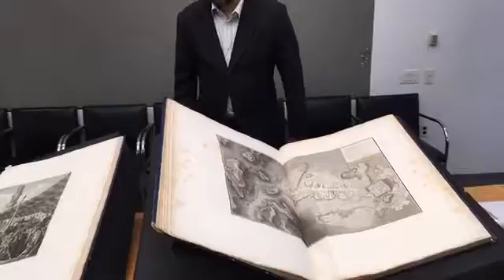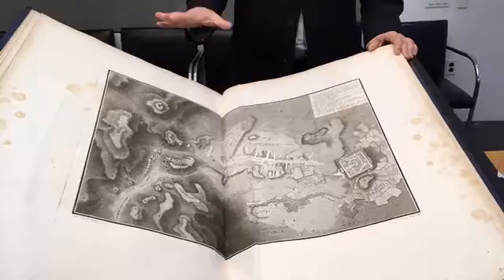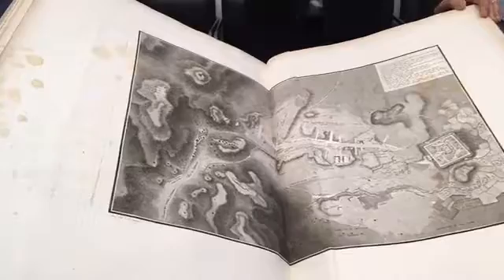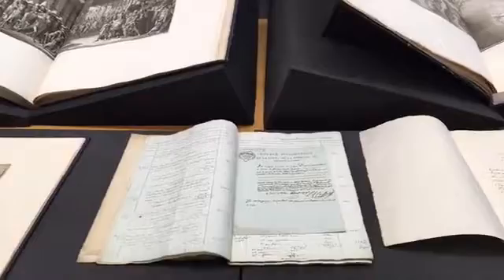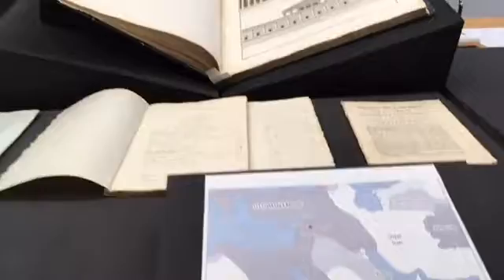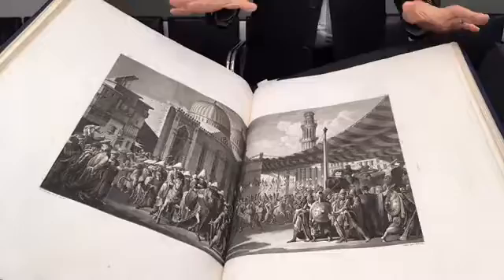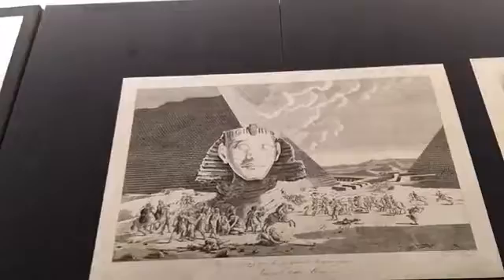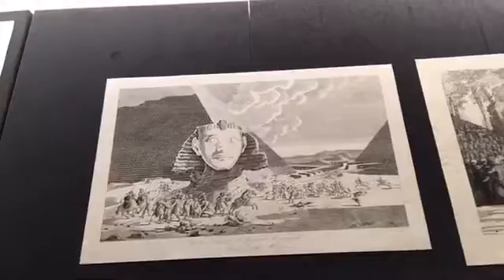French 18th-Century Artist Travels from Istanbul to Egypt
February 28, 2017, Facebook Live, Getty Research Institute
Presentation by Peter Louis Bonfitto

The Legacy of Ancient Palmyra co-curator Peter Louis Bonfitto presents an up-close view of seldom-seen images of a three-year diplomatic voyage to the Ottoman court undertaken by artist and architect Louis François Cassas (French, 1756–1827) beginning in 1784. Cassas created hundreds of detailed drawings of ancient monuments throughout the region, and published his work to provide artistic inspiration for European audiences. While the upheaval of the French Revolution ensured a short publication run, the Research Institute acquired a rare and significant collection of these proof prints.
This Facebook Live event complements the online exhibition, The Legacy of Ancient Palmyra.